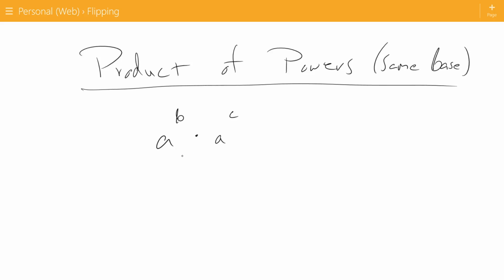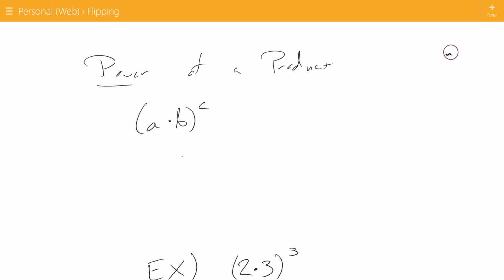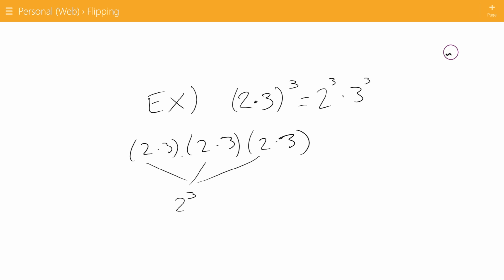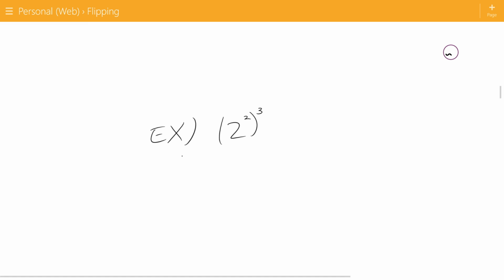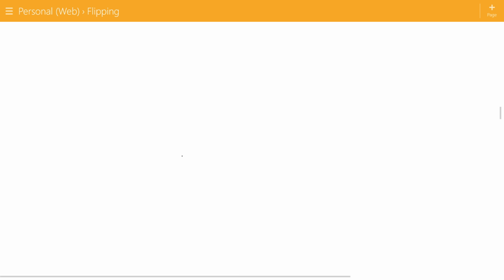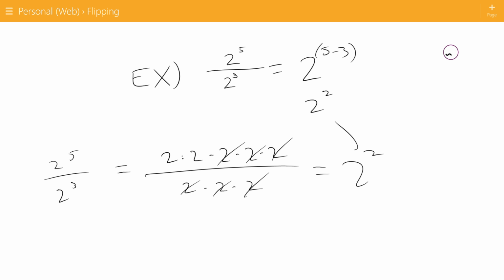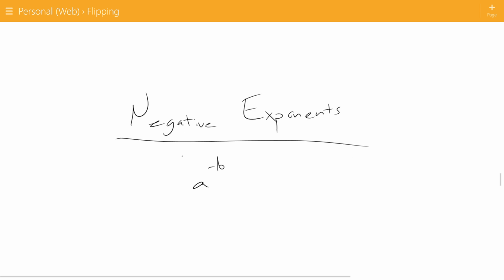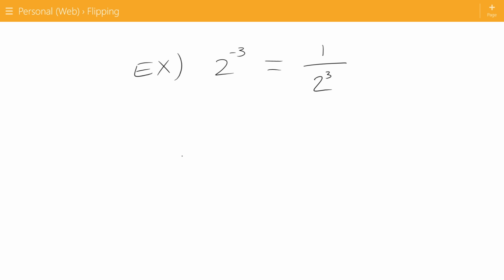Exponent Rules Review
Brief recap of exponent rules.